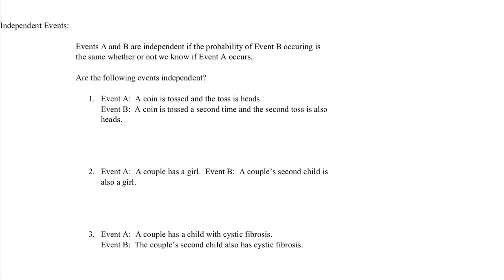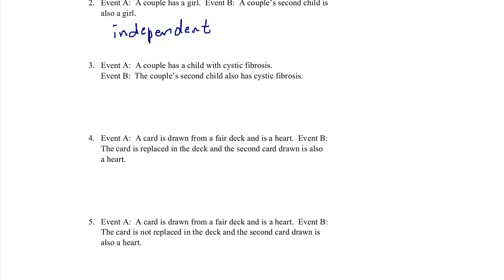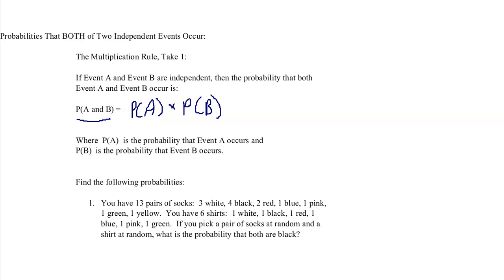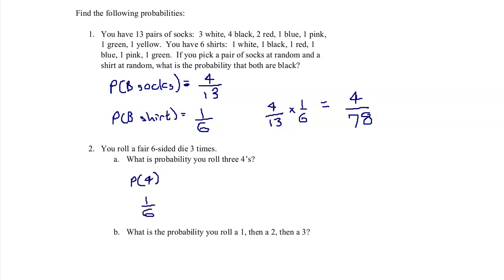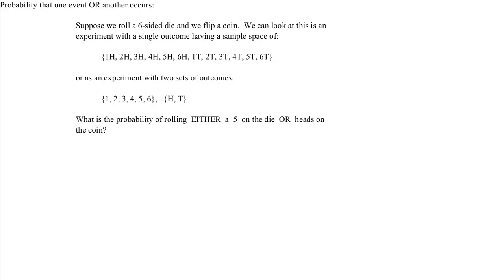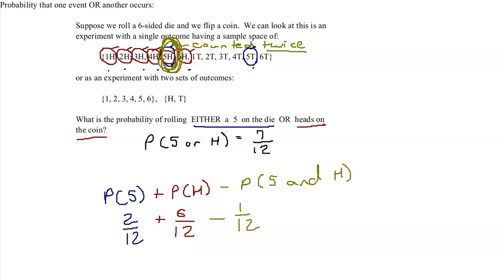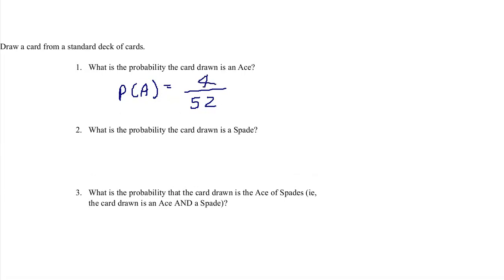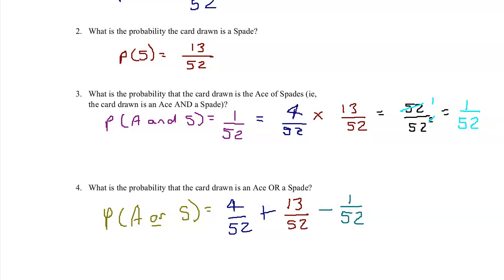MAT135 CH3, Vid3